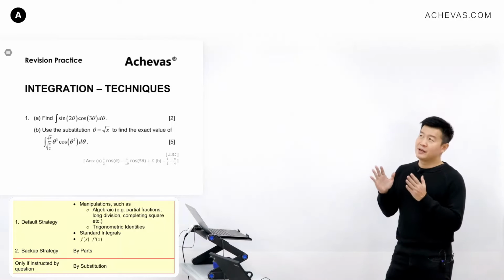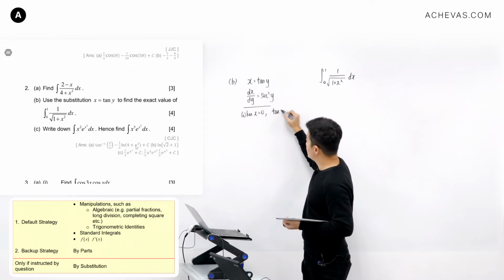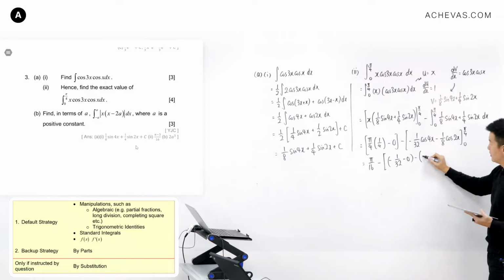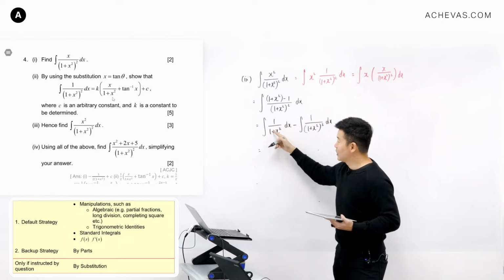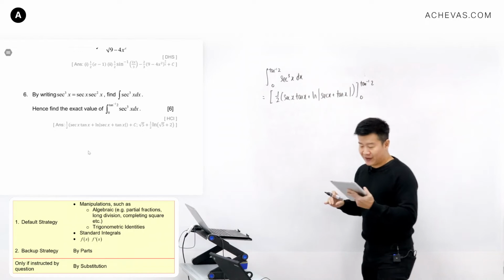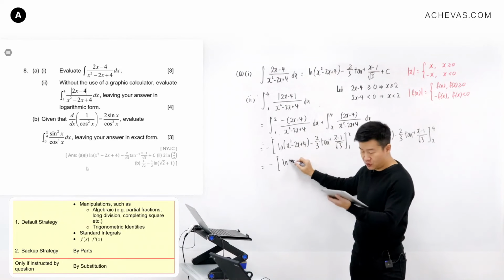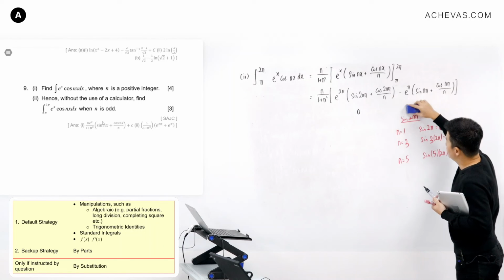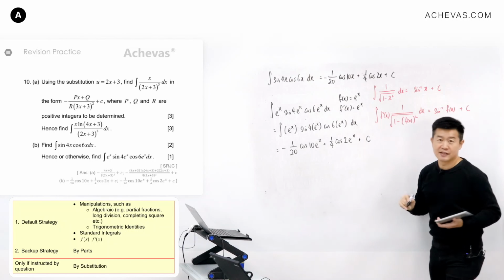A-Level H2 Math Integration Techniques - A 2-Hour Ultimate Practice | Achevas JC H2 Math Tuition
Introduction 0:00
Q1 3:14
Q2 13:54
Q3 27:23
Q4 43:43
Q5 59:01
Q6 1:06:27
Q7 1:15:27
Q8 1:21:22
Q9 1:40:24
Q10 1:53:38

POPULAR Bookstores